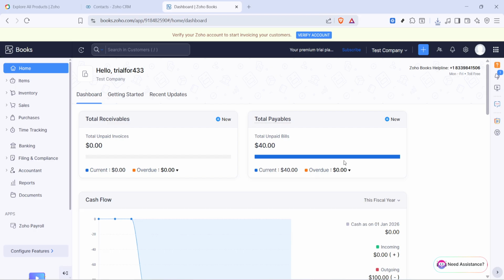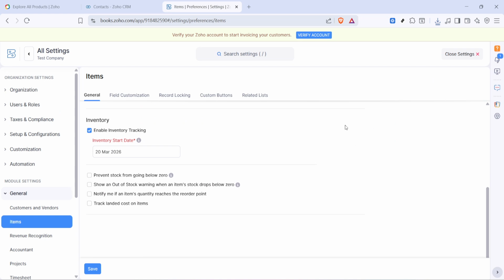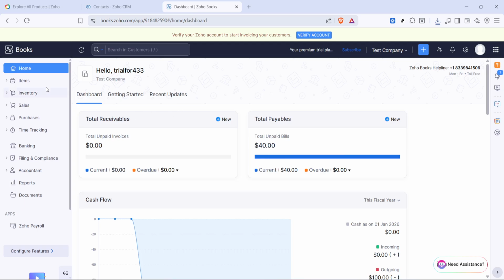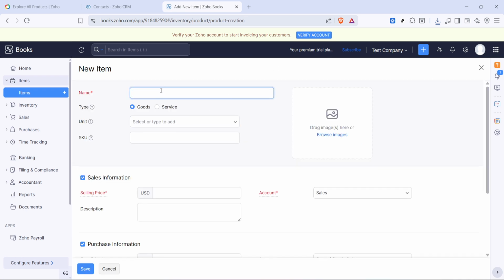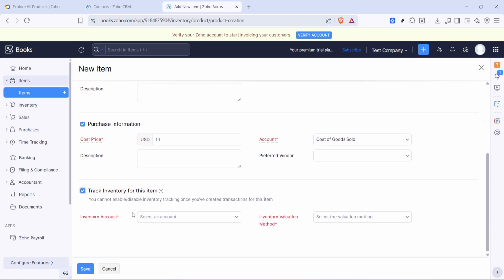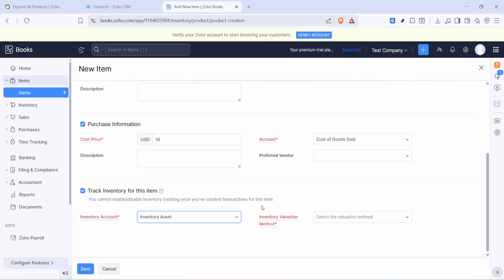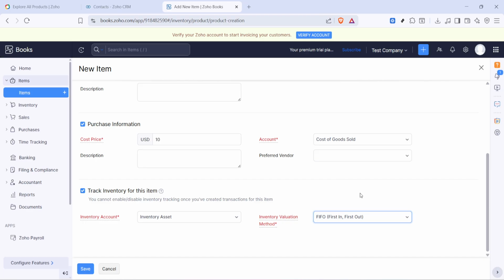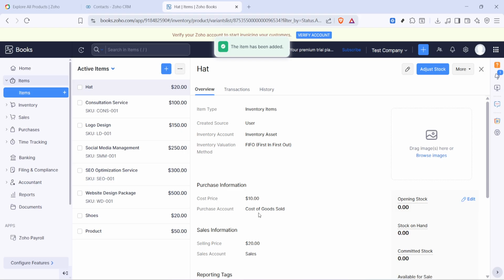How to Add Stock in Zoho Books (Step By Step 2026)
How to Add Stock in Zoho Books